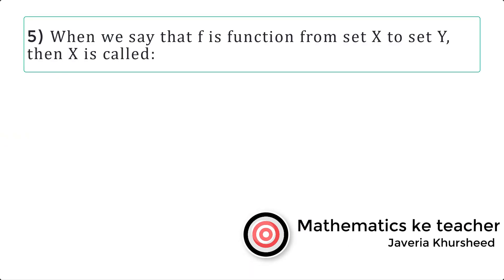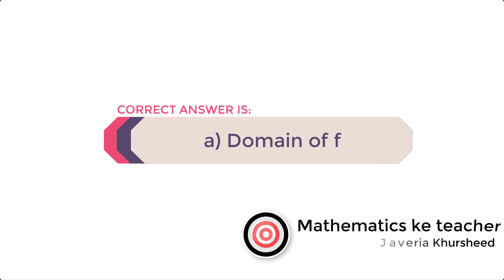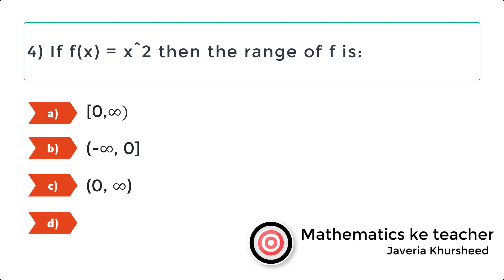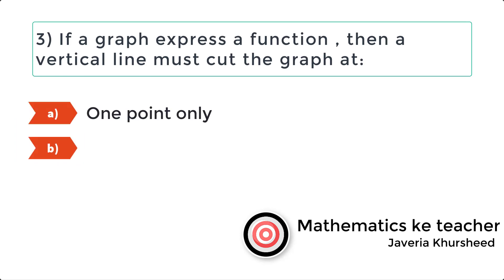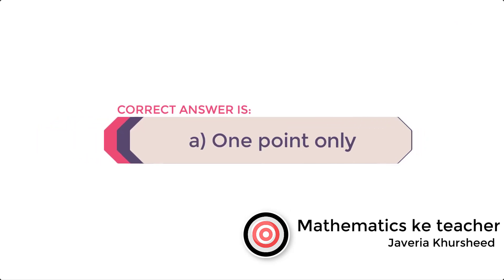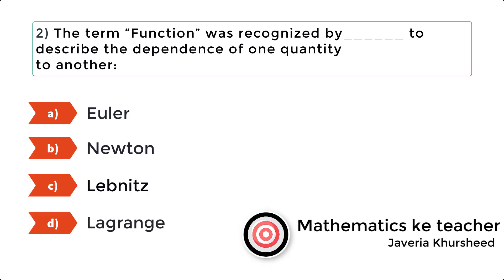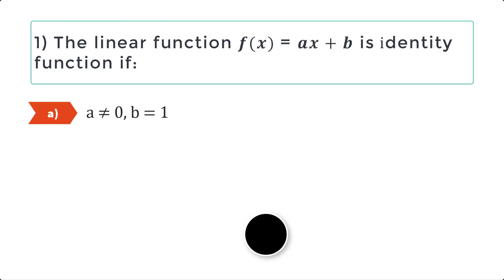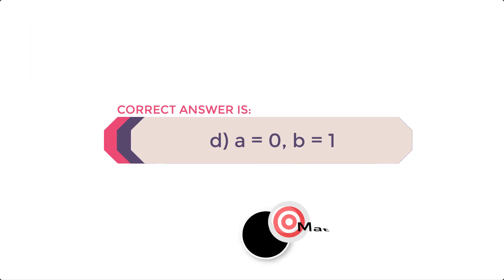2nd Year Math MCQs (Chapter 1) PPSC || Mathematics ke teacher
2nd Year Math MCQs (Chapter 1) PPSC || Mathematics ke teacher

2nd year math mcqs with answers
2nd year math past papers mcqs
inter class Mathematics chapter 1
MCQ (1 Mark) Questions and Answers of Relations and Functions|| Important Questions II Class 12
2nd year guess paper 2021
2nd year math important mcqs
Second year Math McQs solved
2nd year math notes chapter 1 mcqs
12th class Mathematics lecture
2nd Year Math solution
fsc p 2 math important mcqs
online maths lecture fsc part 2
2nd year math mcqs
2nd year maths mcqs